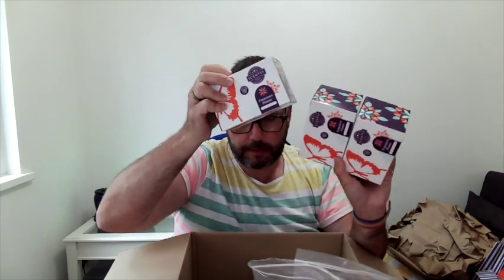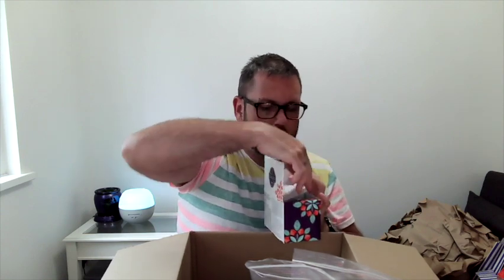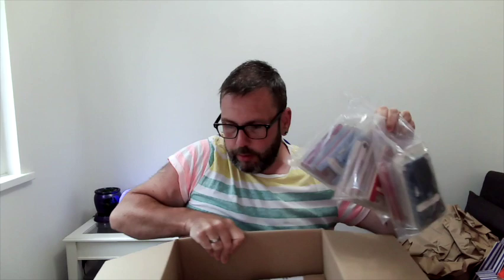Scentsy UK Flash Sale Haul Unboxing 22 April 2022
A little rushed as it was recorded on my lunch break...

Want to become a customer? Want to ask questions?